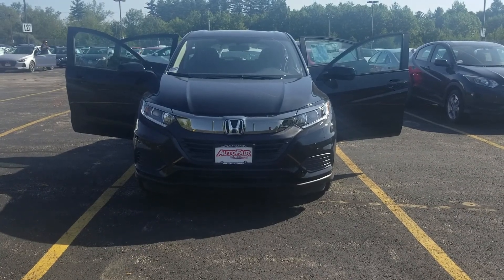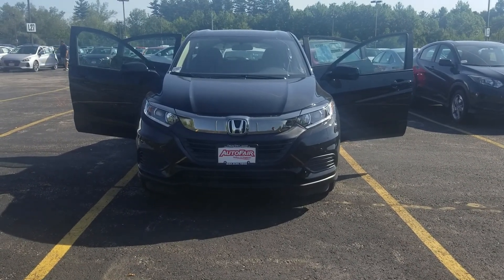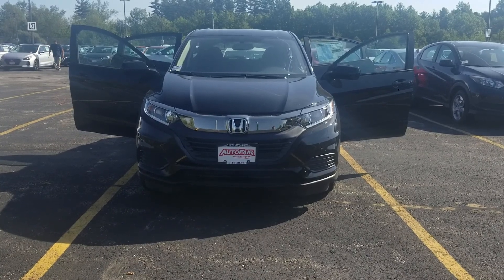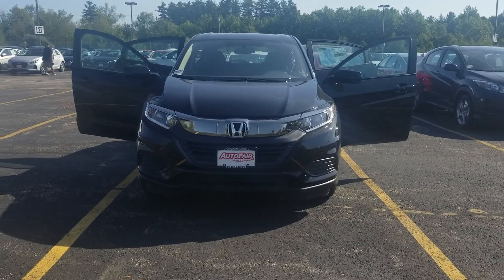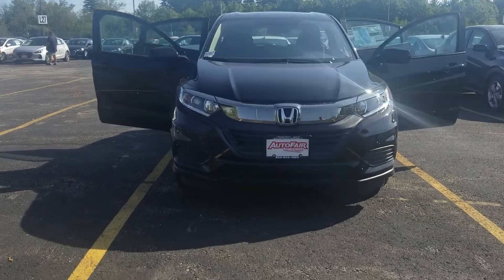Hey Monique, 2019 HR-V LX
Here is a quick walk around on the vehicle you are interested in.